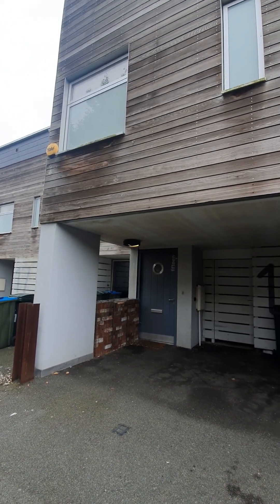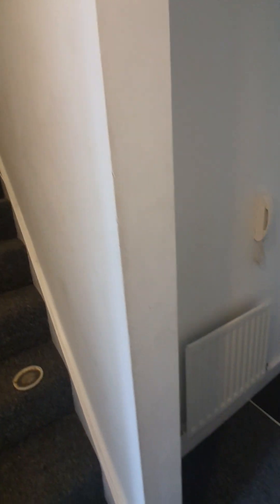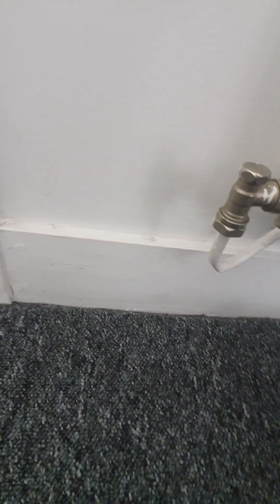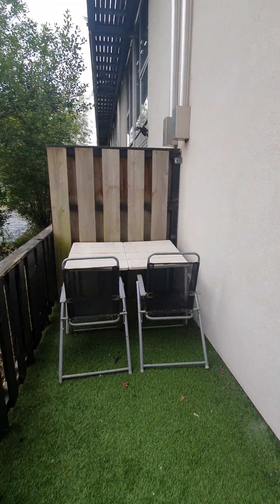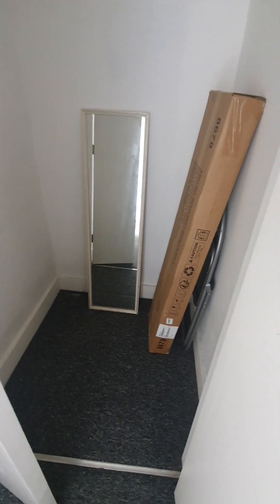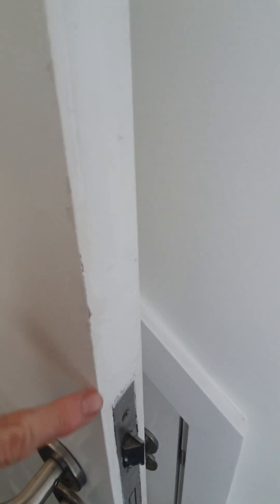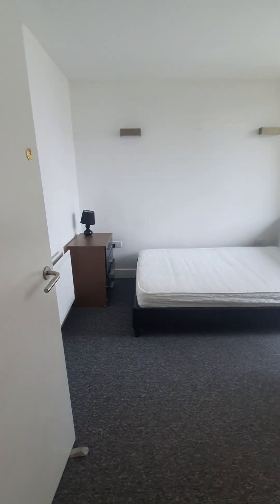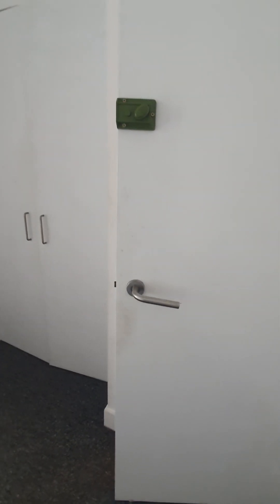15 Cable Yard - move in inventory part 1